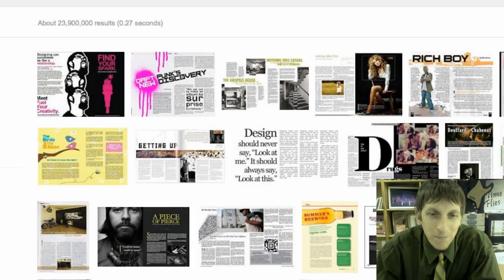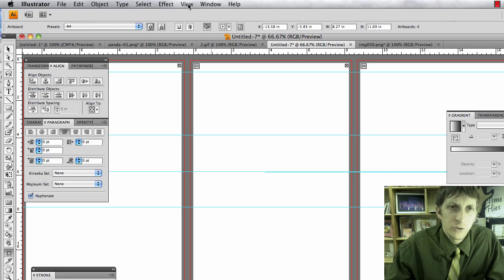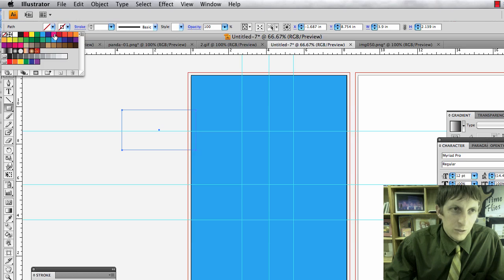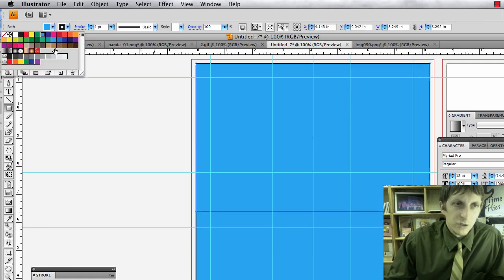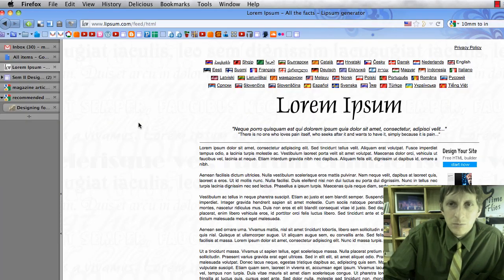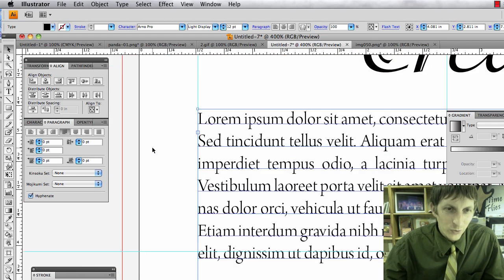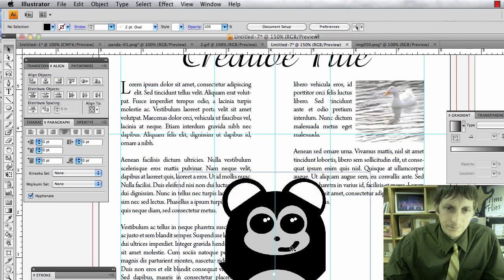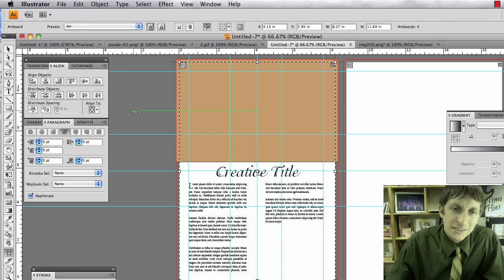Magazine Design Layout in Adobe Illustrator